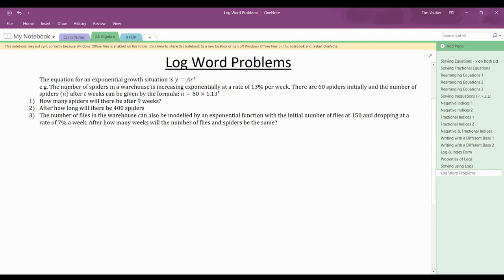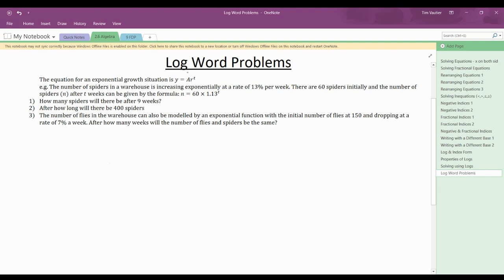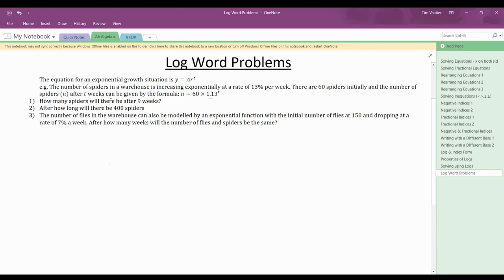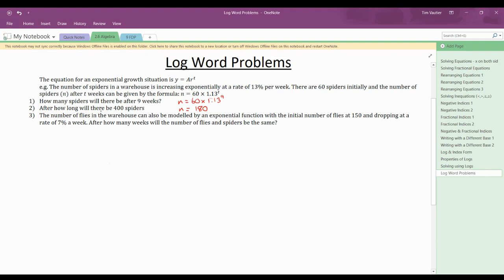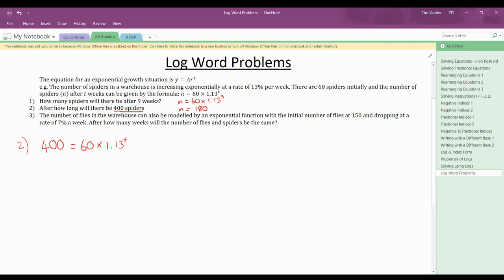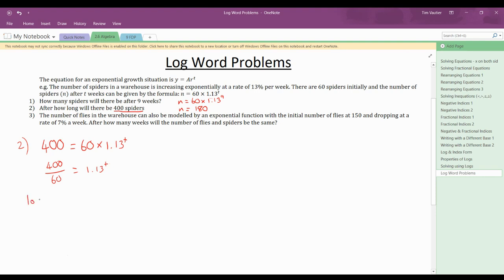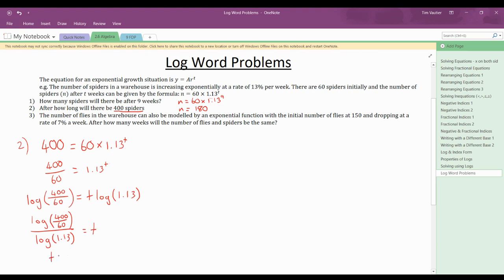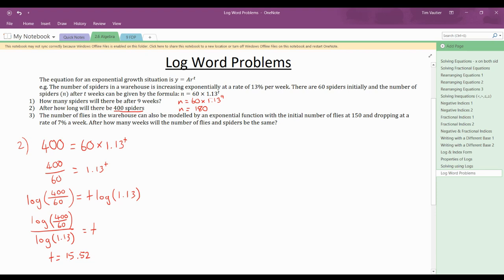Log Word Problems 1